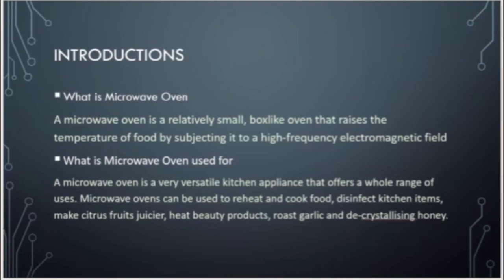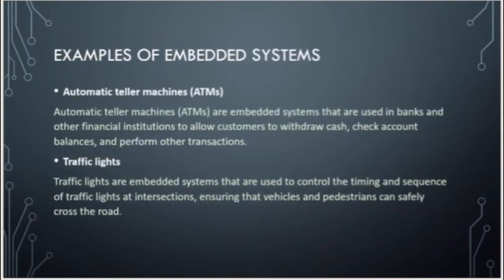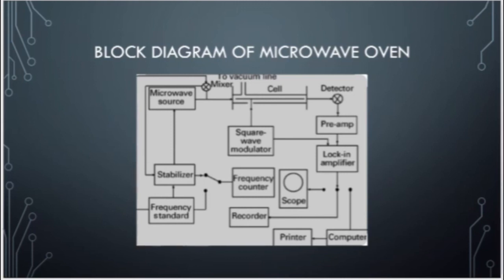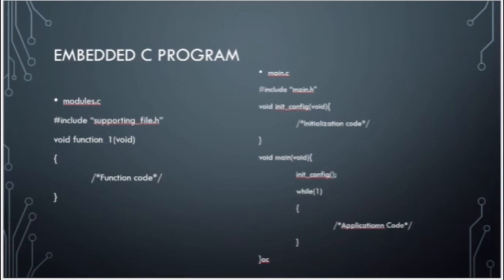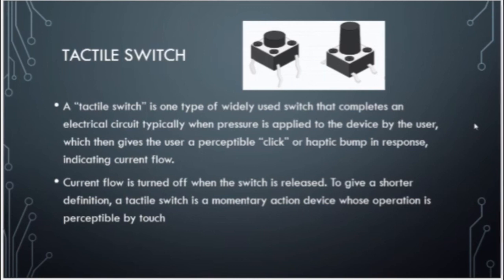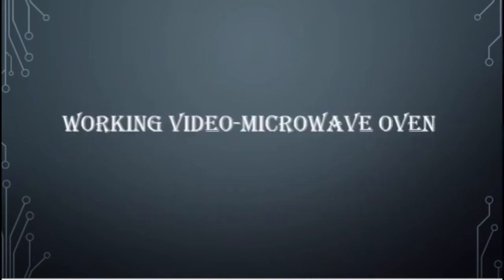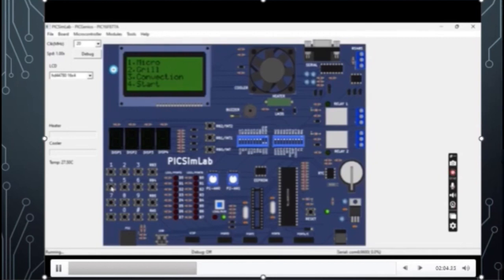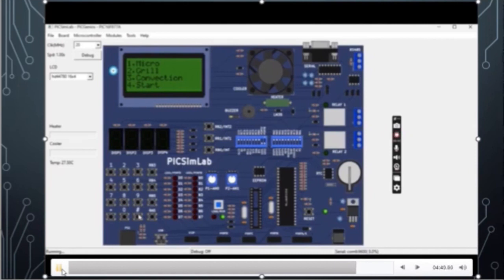MicroWave Oven Simulation project Emertex